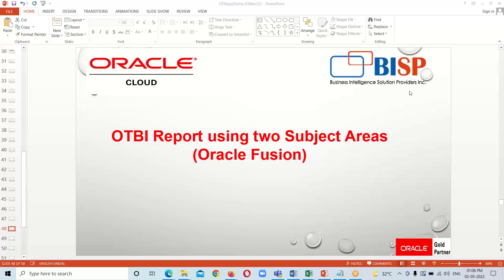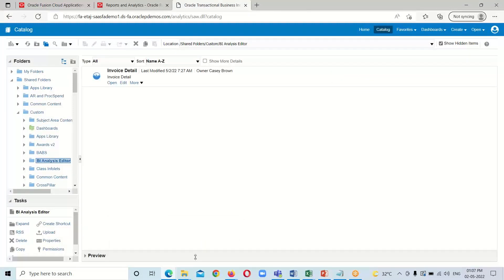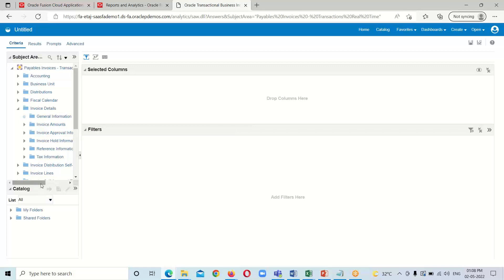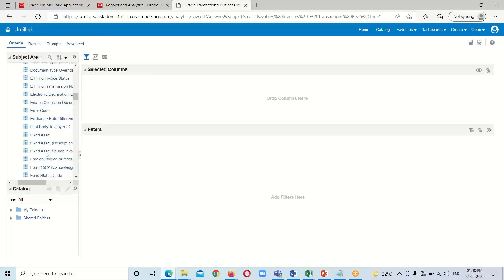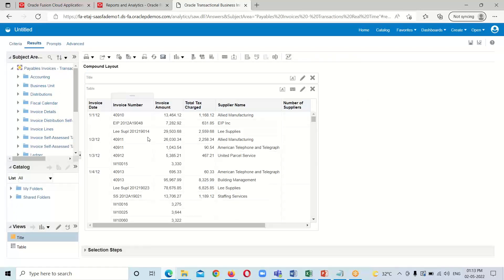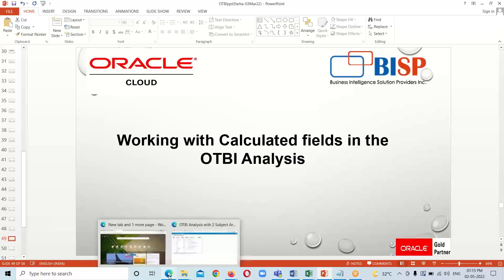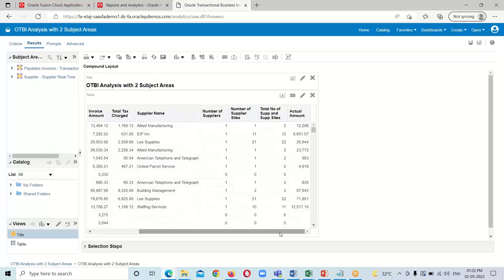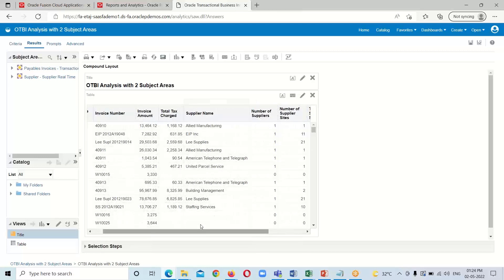OTBI Using Multiple Subject Areas | Oracle OTBI Using Function | OTBI Using Calculative Fields |BISP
#13 Session:  In this video tutorial, we will explain OTBI Using Multiple Subject Areas.
Oracle Fusion OTBI
Oracle OTBI Training
Oracle OTBI Consulting